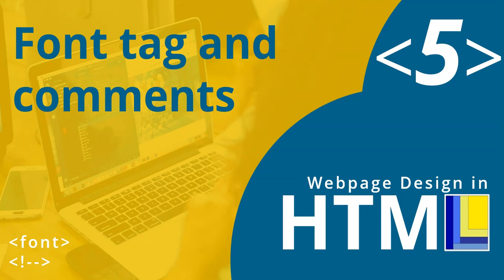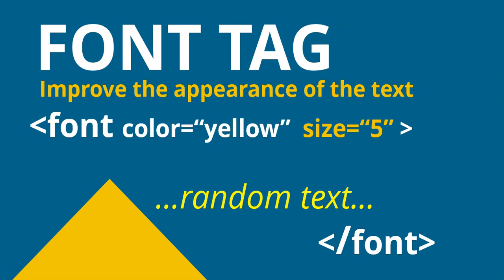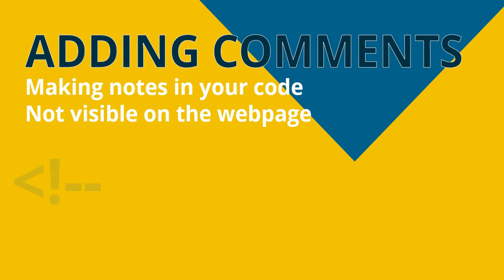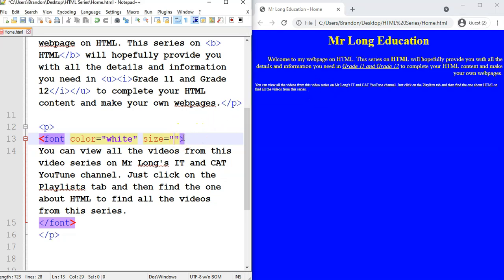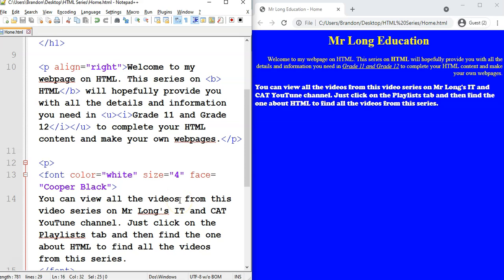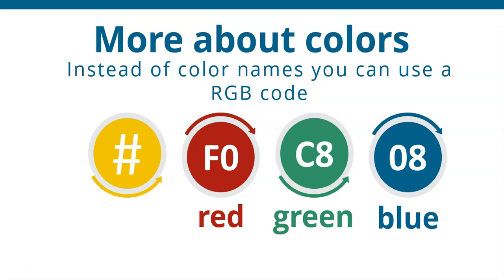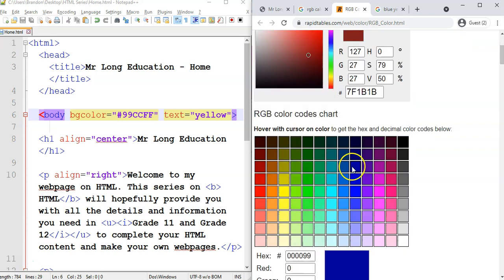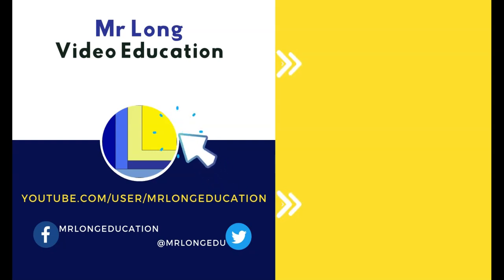HTML Webpage Design Part 5: Font tag and comments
HTML is used to create webpages. Although websites are rarely created this way, understanding how HTML works can help you understand and able to edit other webpages using web authoring software. This video demonstrates how to change the properties of the fonts in your webpage as well as add comments to your HTML code that you don't want to be displayed in the webpage. A bonus explanation of how to include more colours is discussed at the end. We cover the following tags: FONT and comments.

0:00 Font tag
6:19 Adding comments
7:10 Colours and RGB values